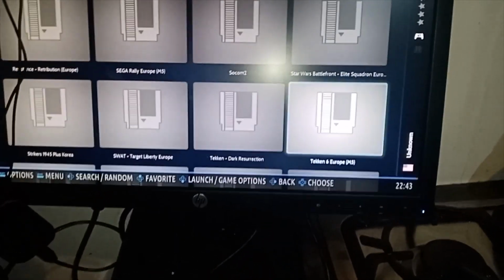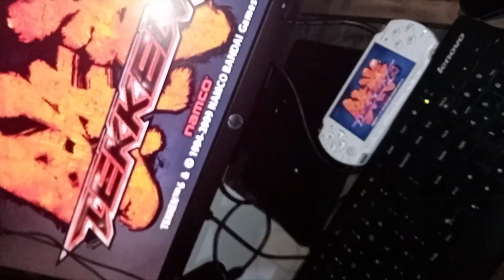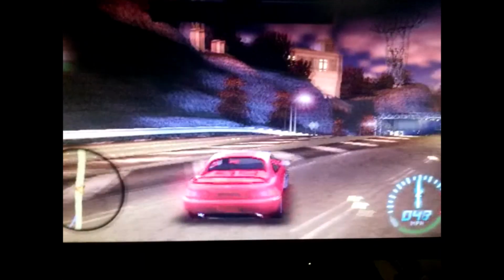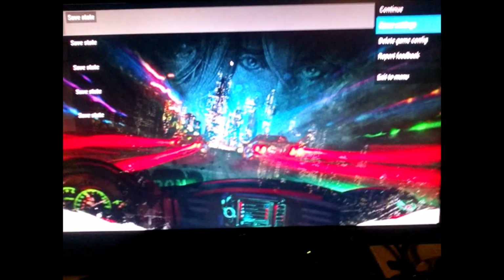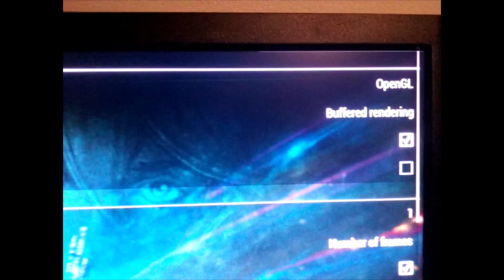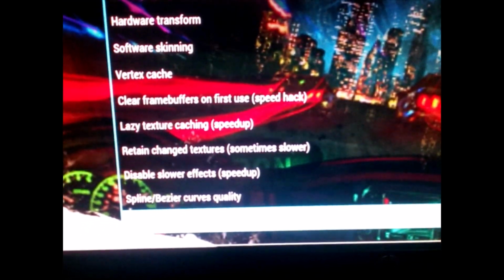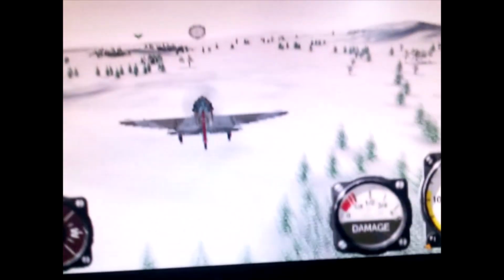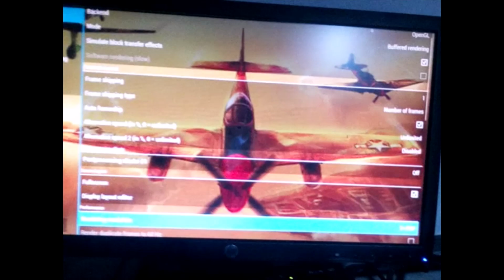how to set up psp setting in Batocera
best clarity etc explained